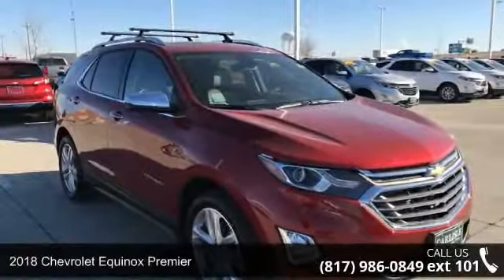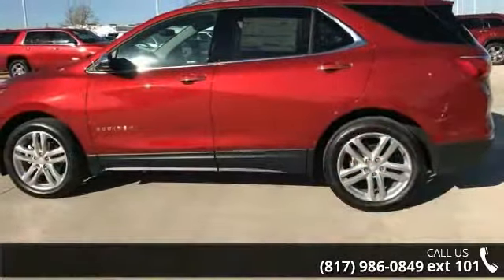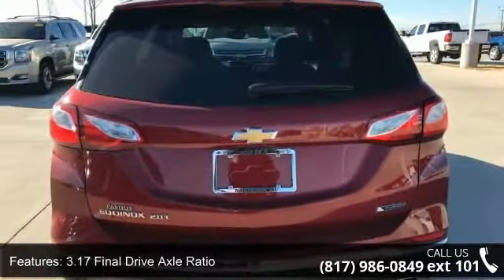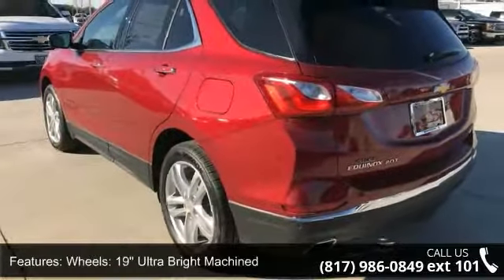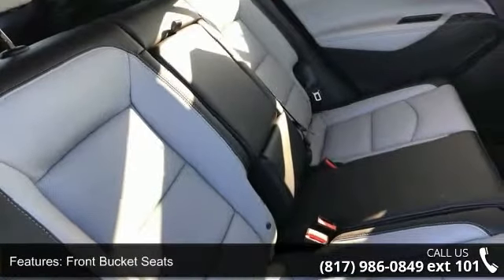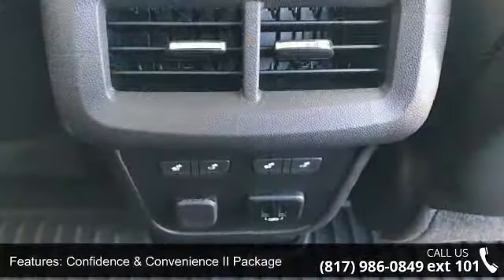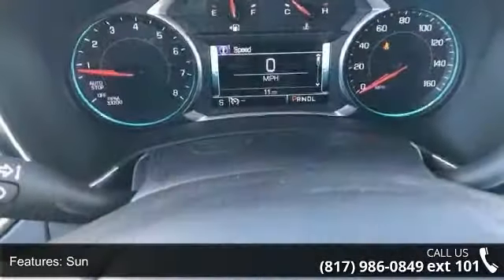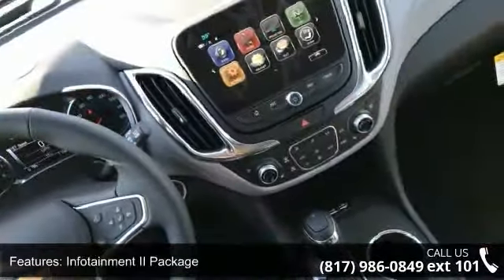2018 Chevrolet Equinox Premier - Carlisle GM - Waxahachie...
Price includes: $500 - General Motors Consumer Cash Program. Exp. 01/31/2018, $750 - GM Down Payment Assistance Program. Exp. 01/31/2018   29/22 Highway/City MPG Red Tintcoat 2018 Chevrolet Equinox Premier 9-Speed Automatic 2.0L TurbochargedPLEASE NOTE: We are humans, working with computers, toward a goal of accurately and timely updating pricing on a large stock of inventory. Errors due to accounting inputs and/or software reliability are always a possibility. PLEASE CALL DEALSERSHIP TO CONFIRM VEHICLE AVAILABILITY AND PRICE.